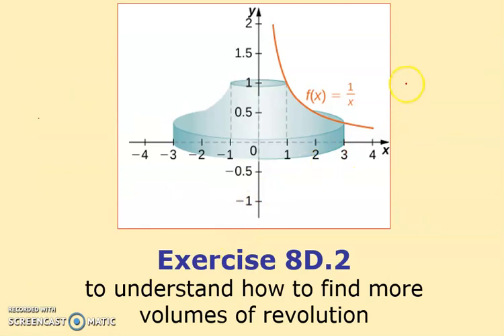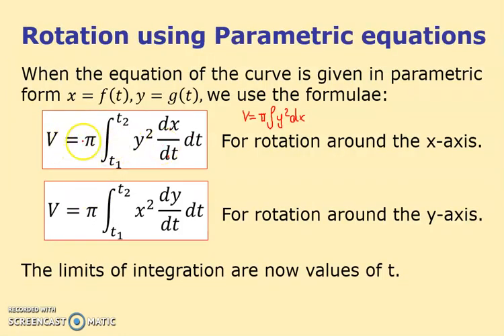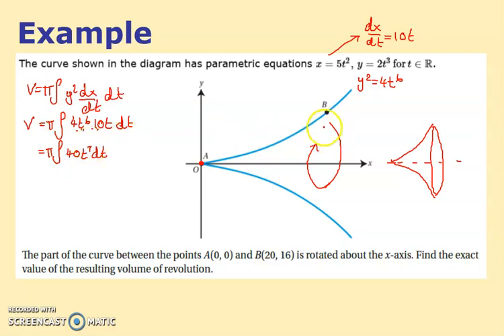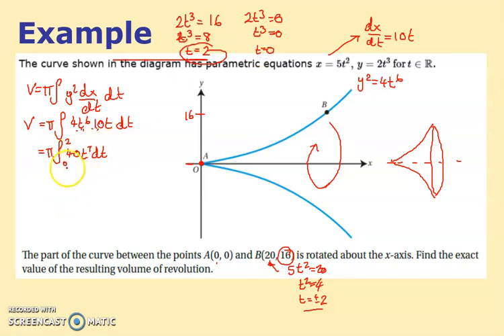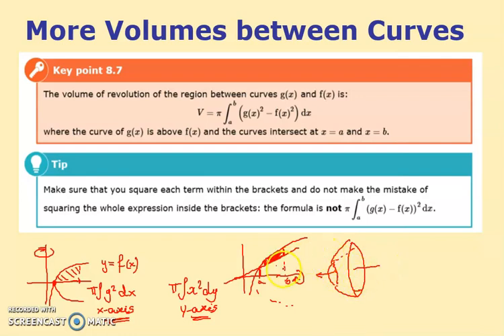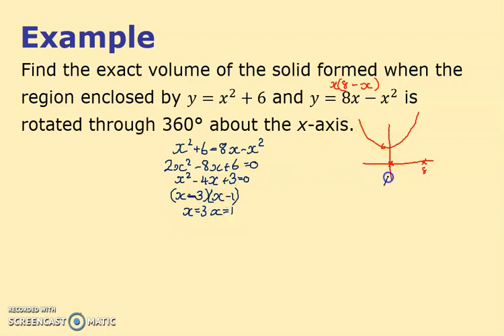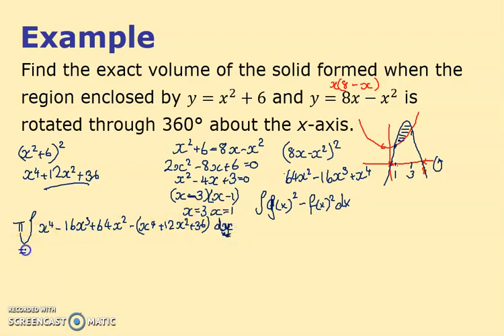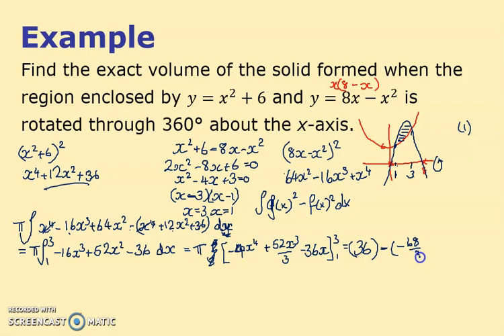Ex 8D.2 - More Volumes of Revolution - Y13 A Level Further Maths